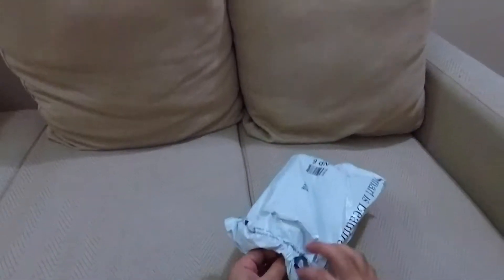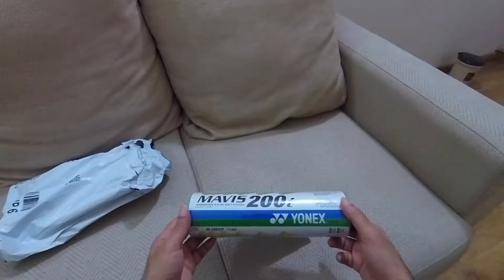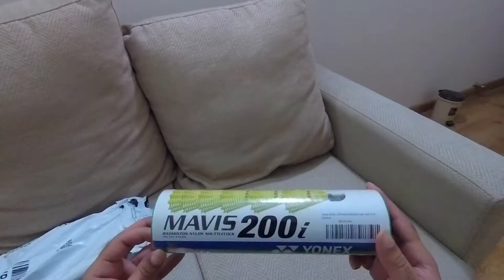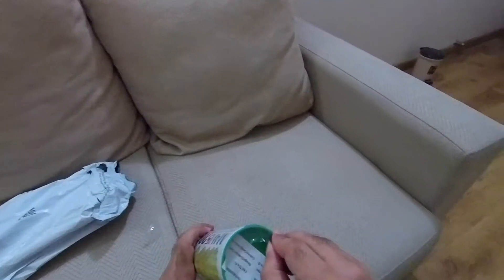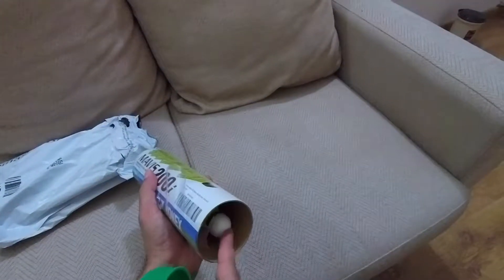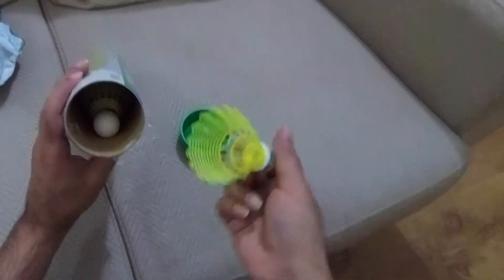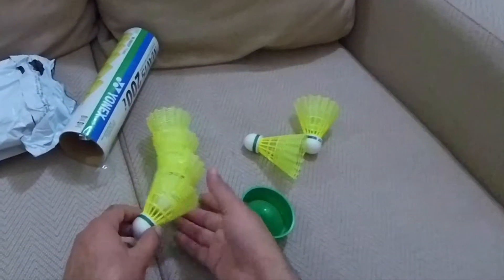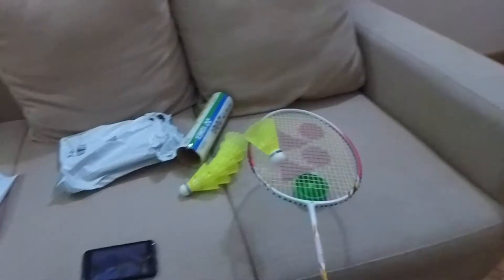Badminton : Yonex Mavis 200i shuttle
Yonex Mavis 200i shuttle cock for badminton practice